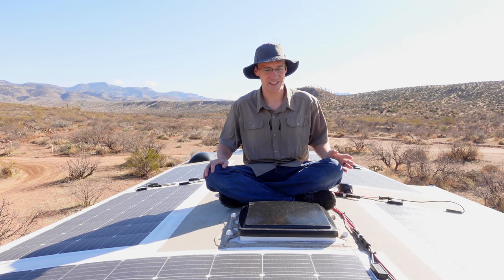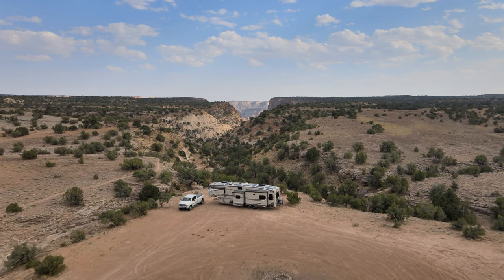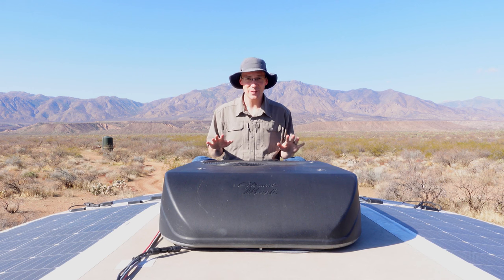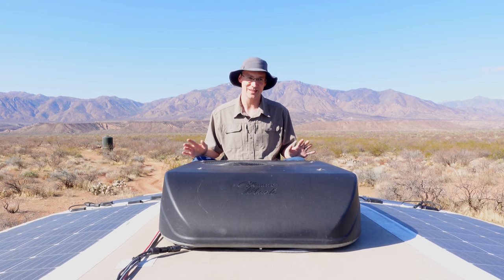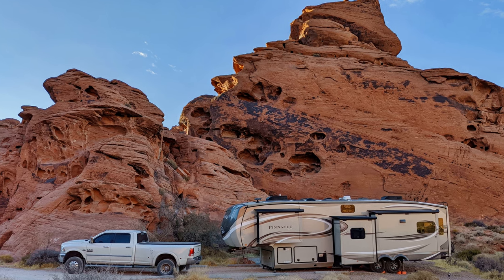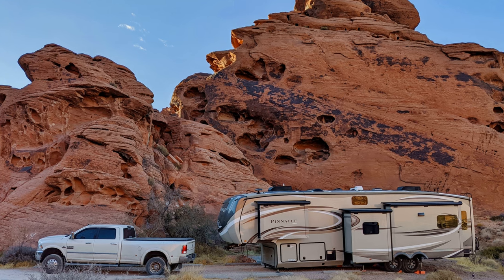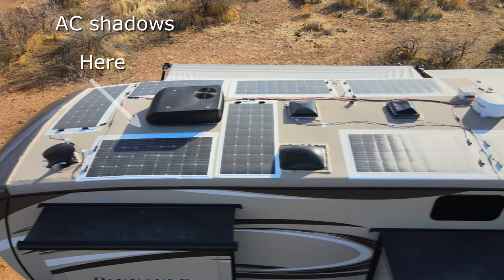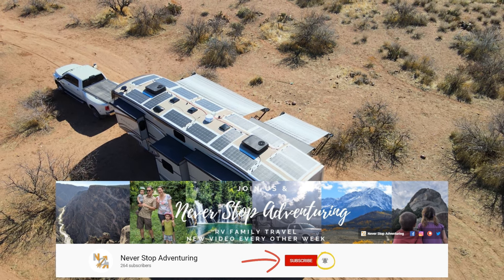RV Solar System Lessons Learned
What RV Solar System Lessons Learned have we discovered in the last 6 months since we installed our RV Solar System with a new Battle Born battery bank, 2 3kW Victron inverters, 15 Renogy Solar Panels, 3 Victron Solar Controllers, and all the other necessary components and wiring for the ultimate RV solar system? Do we have any regrets? Have we really been able to run our AC off of our solar? Join us as we share how it has been working out for us on the road, what kind of boondocking we've been able to do, lessons learned, and what we might have done differently.

Make sure to check out the other videos in our RV Solar System Installation Series so you're all caught up!

RV Solar System vlog // Jayco Pinnacle 37MDQS // Filmed January 2021

00:00 How has our RV solar system install been working out?
00:33 Recap of our Battery Upgrade & Solar Installation
00:53 Amazing Places our Solar Upgrade has let us Boondock
01:57 Any Regrets or Limitations?
02:35 What Power Usage is Sustainable and How Do I Manage Our Power?
06:14 Lessons Learned

Download Christine's FREE "My Adventure Planning Kit", to get started on planning your own adventure!

Our Filming & Editing Gear as well as other products and resources we like and would recommend can be found here: